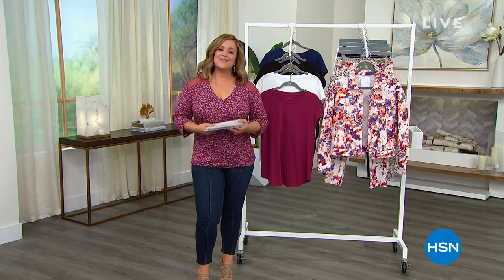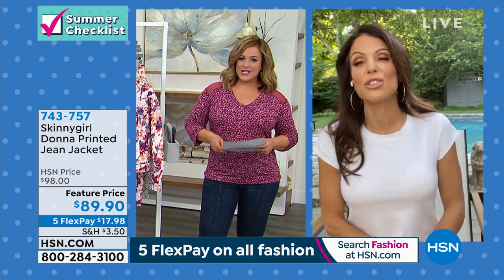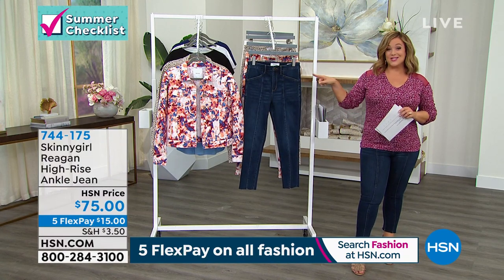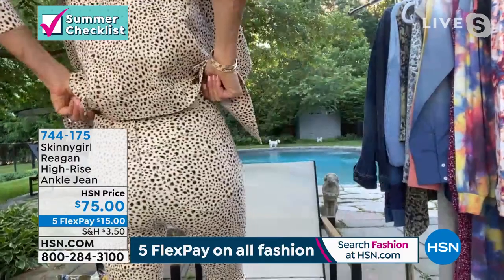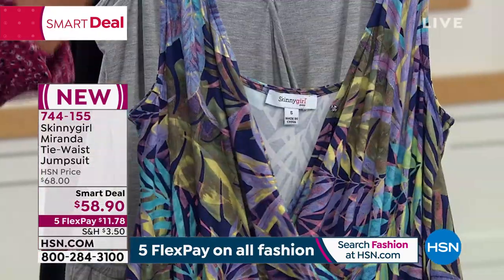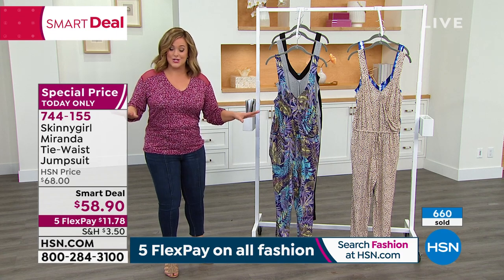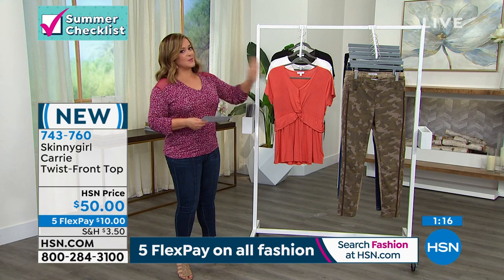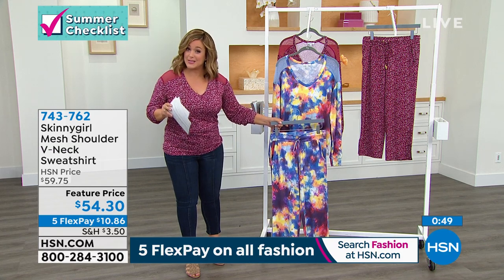HSN | Skinnygirl Jeans by Bethenny Frankel 06.10.2021 - 06 PM